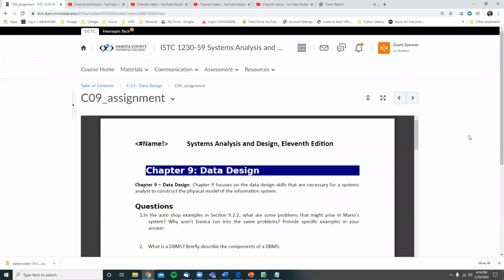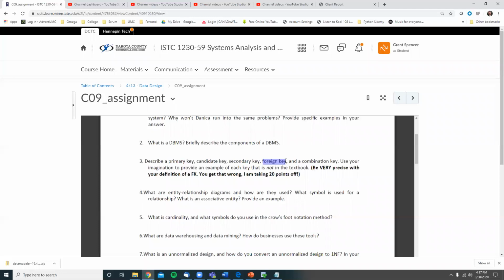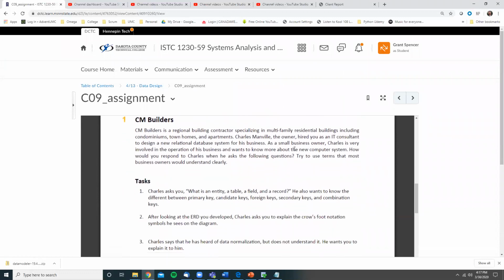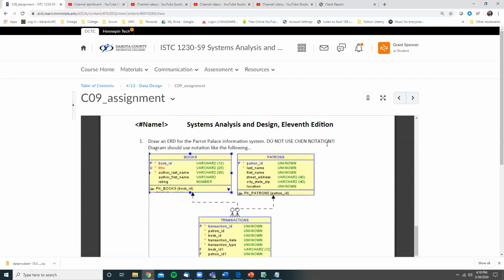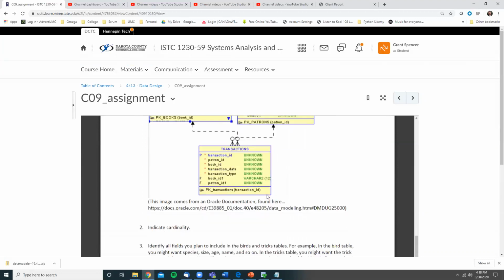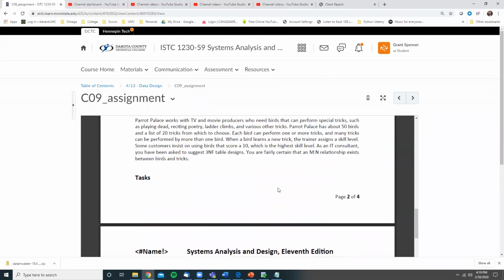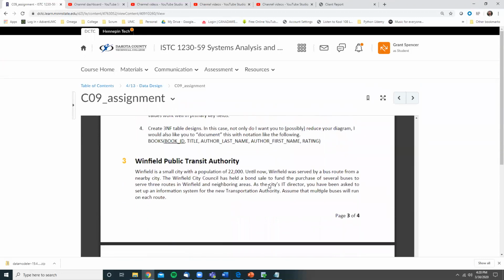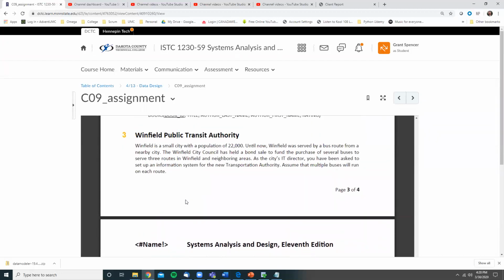Systems Analysis and Design Chapter 9 Assignment